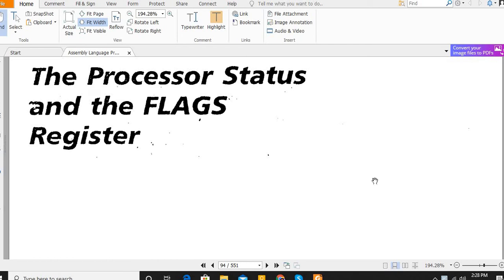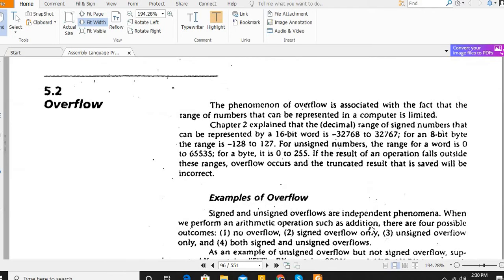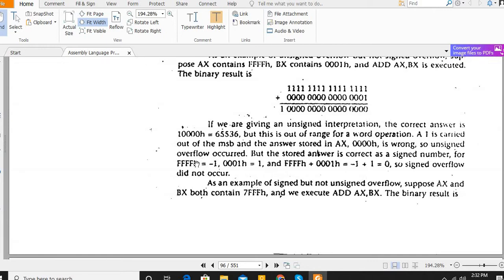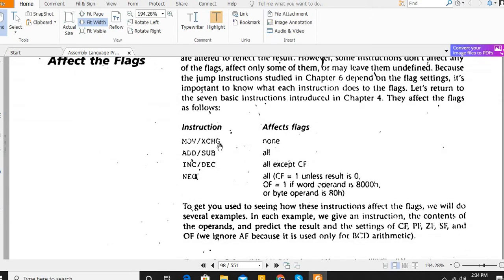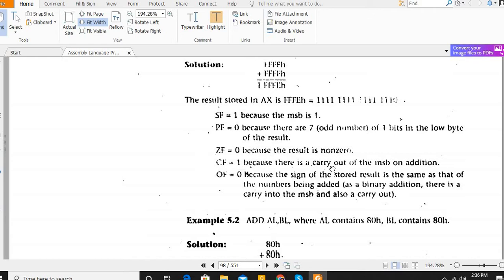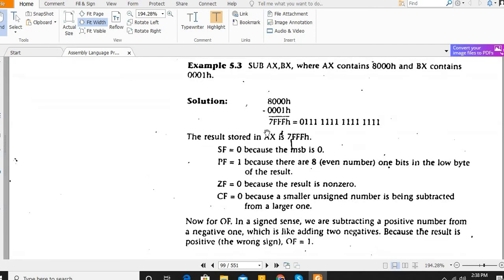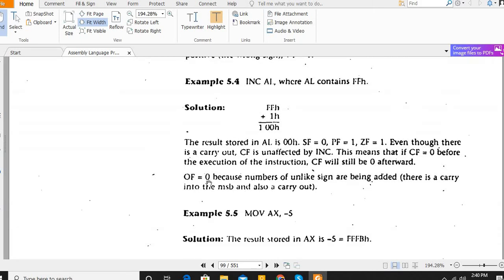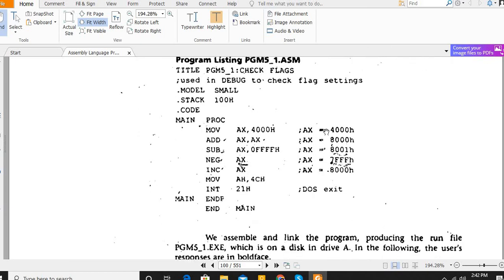Effect of Flags Register in 8086 MP